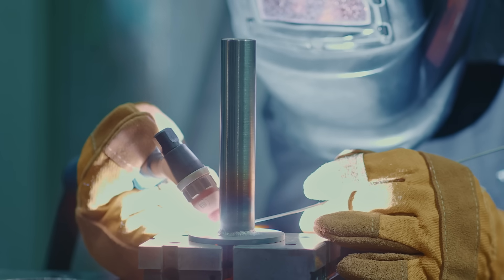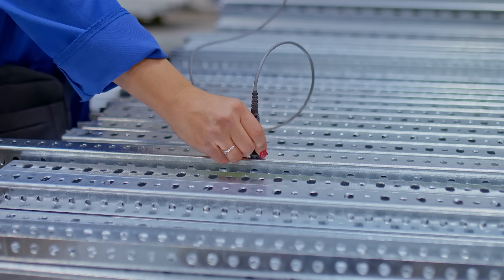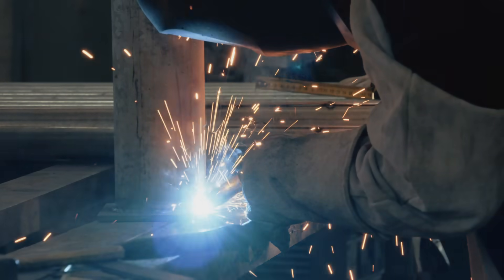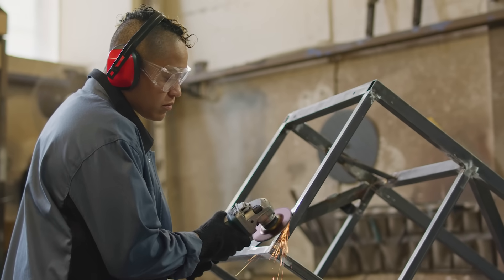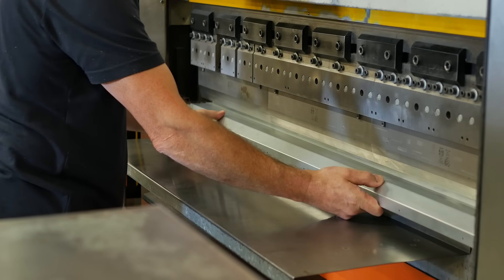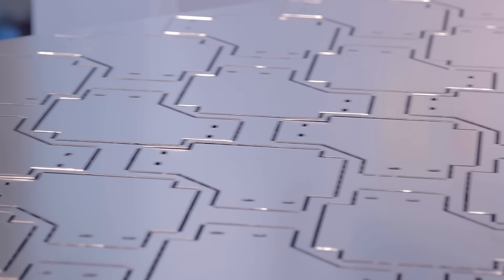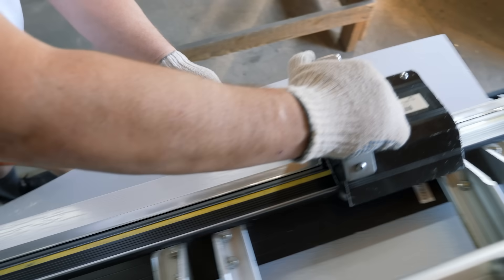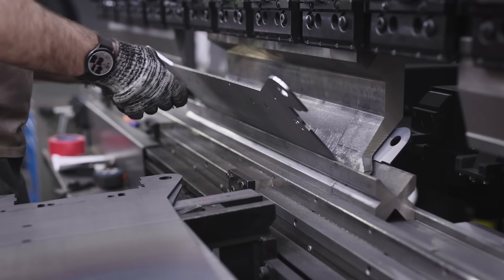Data Center Metal Fabrication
A variety of metal products are integral components in a Data Center ranging from cabinets, racks, to cable management panels or verticals.

The result is we have had to develop inhouse capabilities and install punch presses, spot welders, brakes, shears, laser cutting machines and CNC milling machines.

We routinely take concept, even drawn on napkins, to completion, specializing in small run to large run projects.